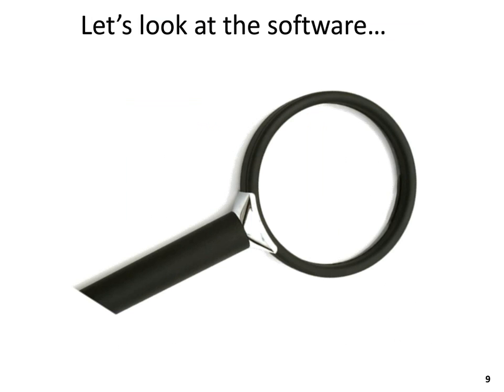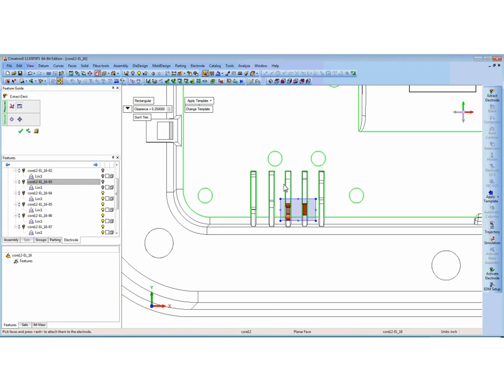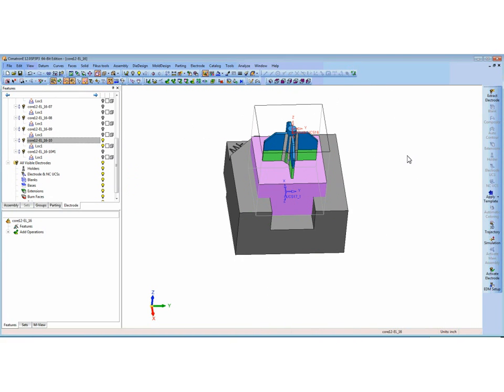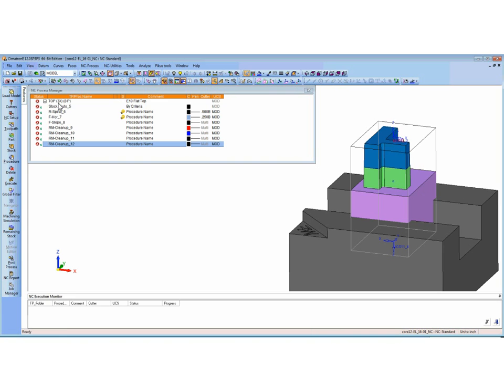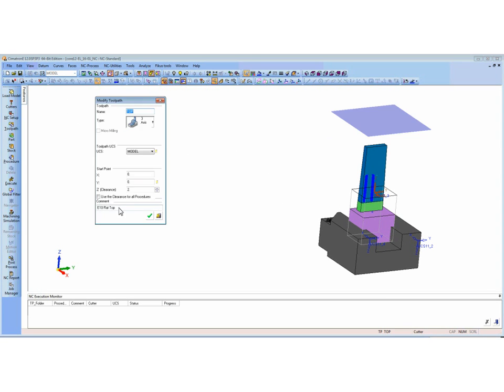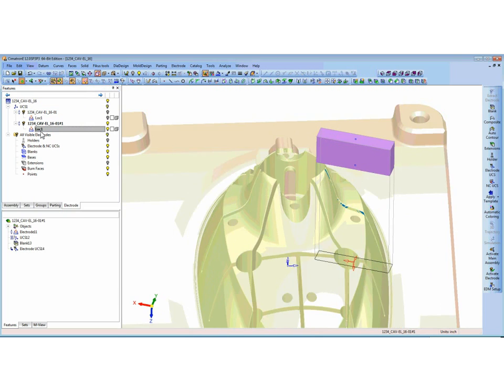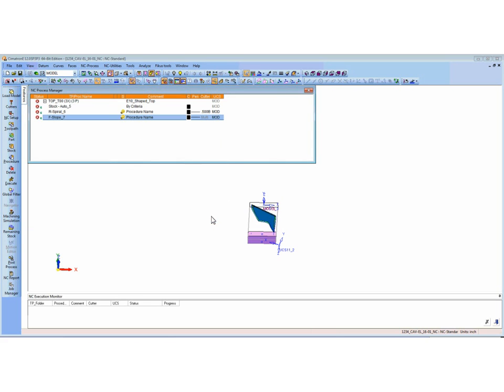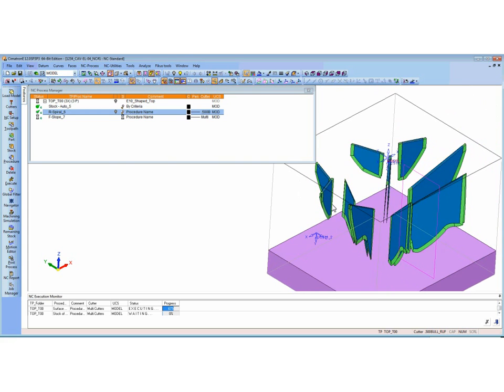Electrodes Made Really Easy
How to design and machine electrodes faster than you could ever imagine!  Let’s face it.  No one likes to design electrodes.  But, if you have to make them, you may as well do it quickly and efficiently!
In this free webinar you will see:
• Efficient use of hybrid modeling
• Solids vs Surfacing approach
• Minimal modeling using a skirt
• Why skirts are nice for NC
• Automated NC programming
• Automated electrode drawings
• Posting directly to sinker EDM